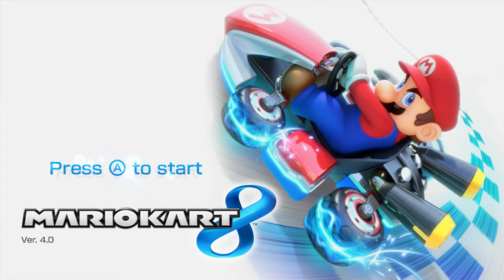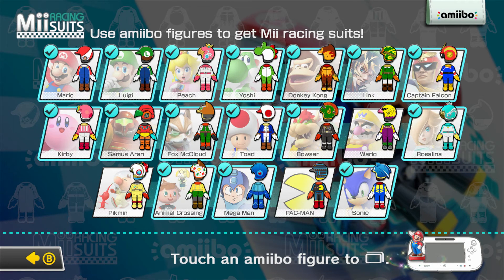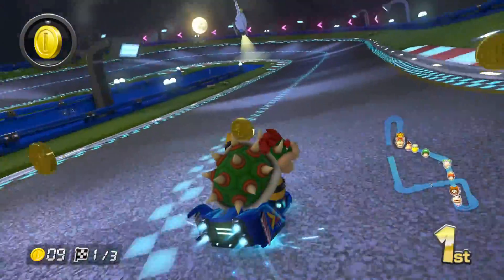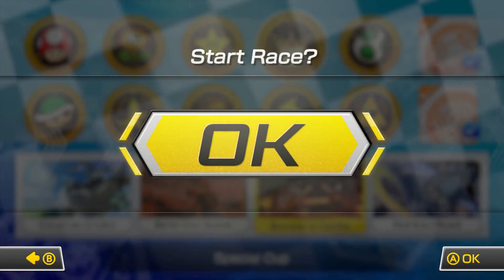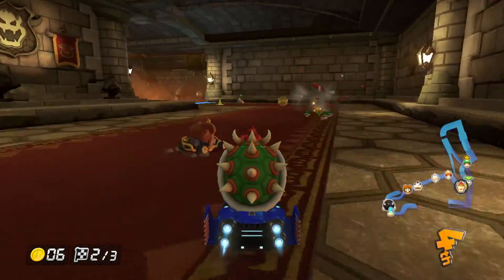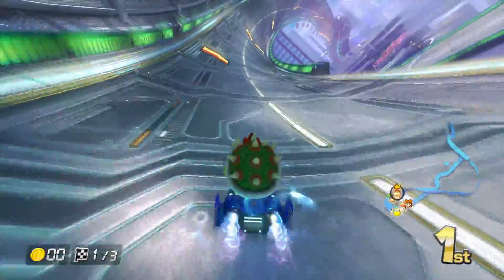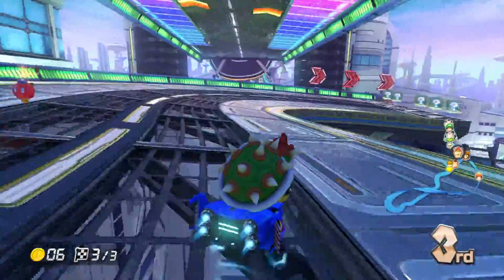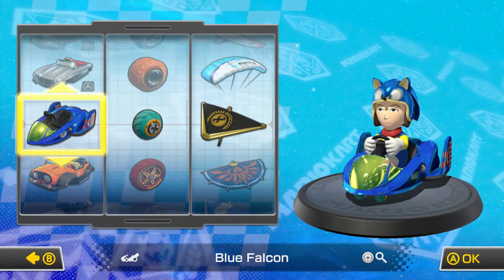Mario Kart 8 v4.0: 200cc and Amiibo Racing Suits